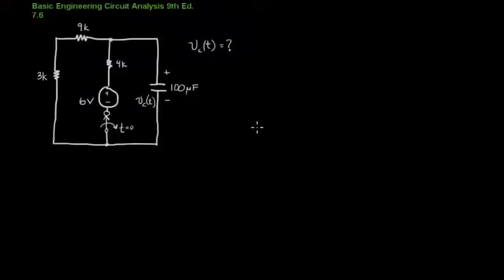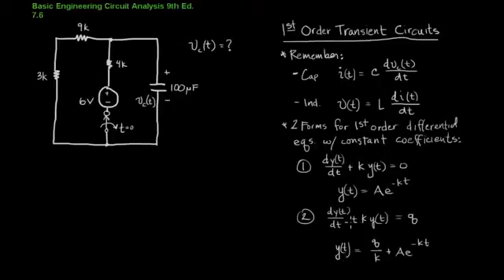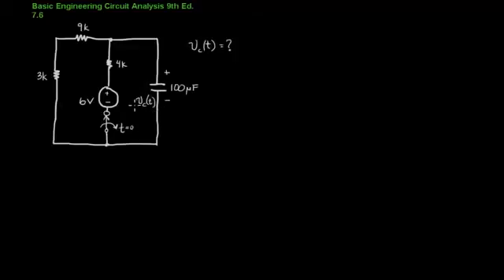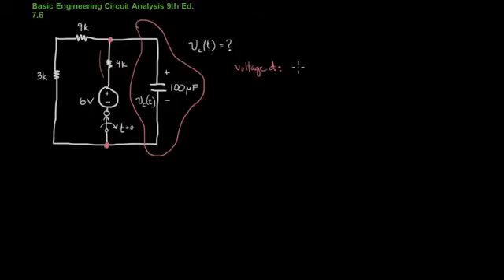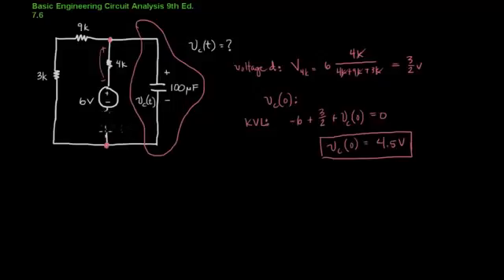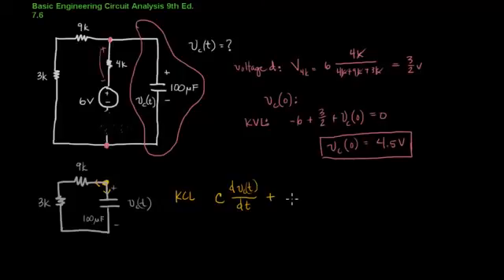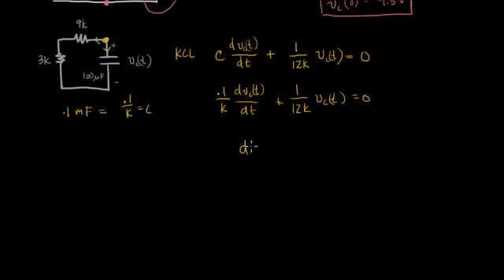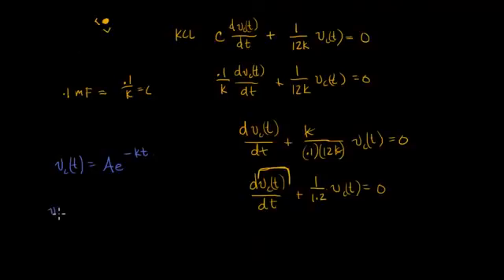first order Transient Circuits-شرح تحليل الترانسيت للدوائر الكهربية RL&RC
How to work your way through a slate digital, fg-116, blue, 1176, Bluestripe 1176, steven slate, plugin compressors, universal audio 1176first order transient circuitelectrical engineering, first order transient circuit, circuit analysis, differential equations, Electronics